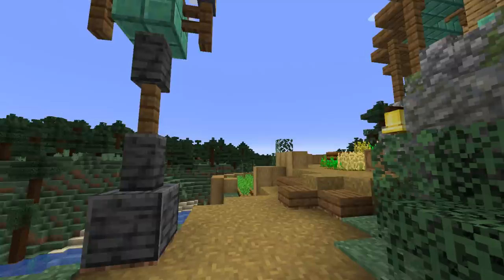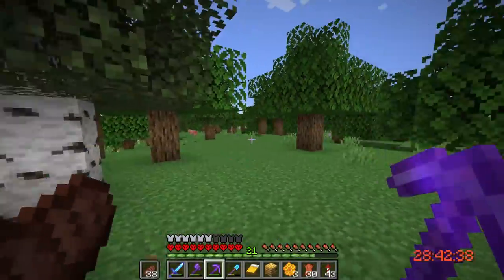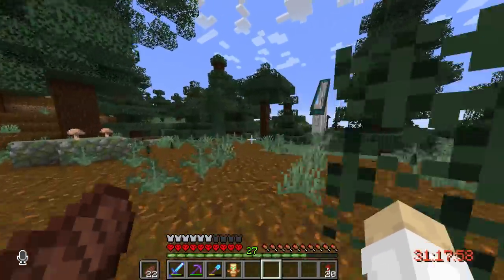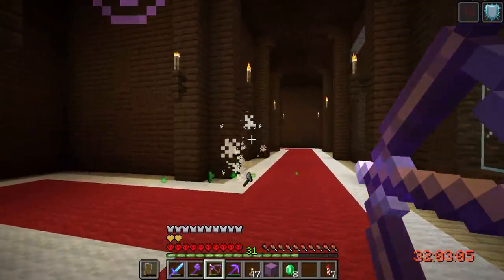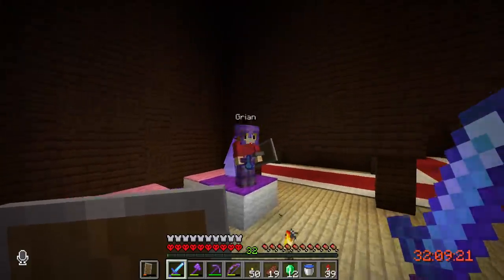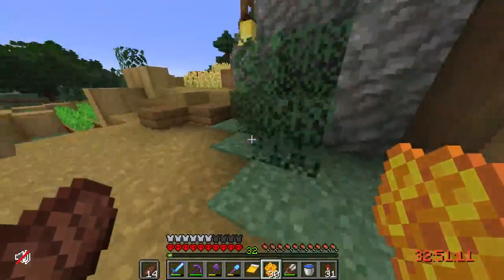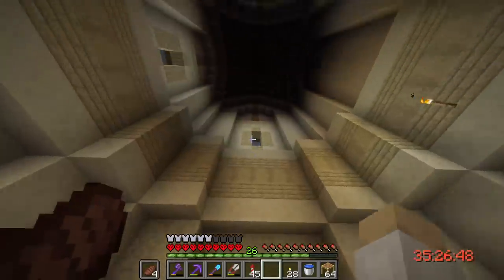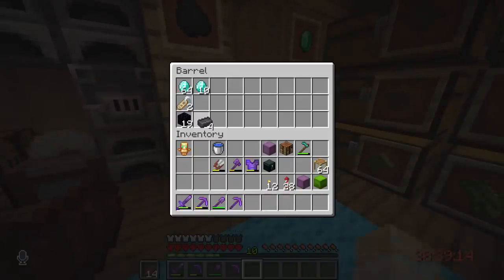My Big Project.. | 100 Hours of Hardcore Minecraft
Episode 4 of the 100 hours of hardcore series with Grian & Scar!